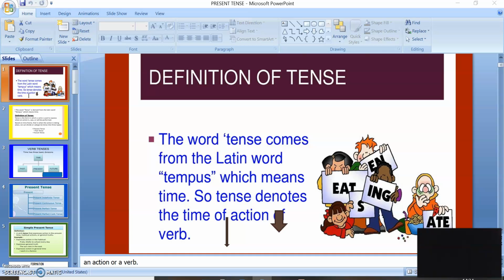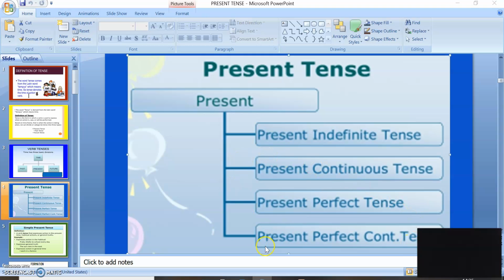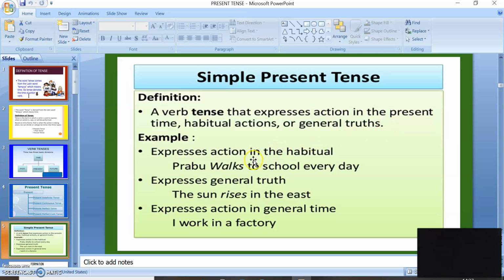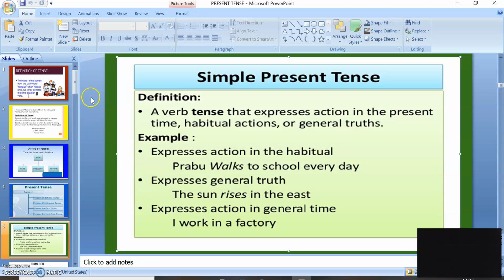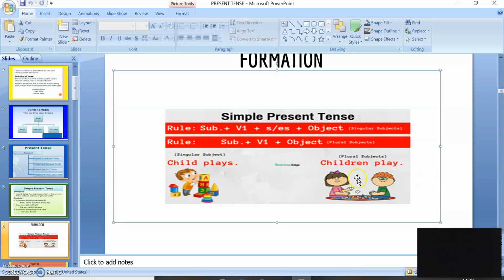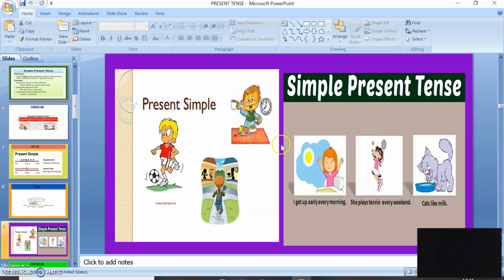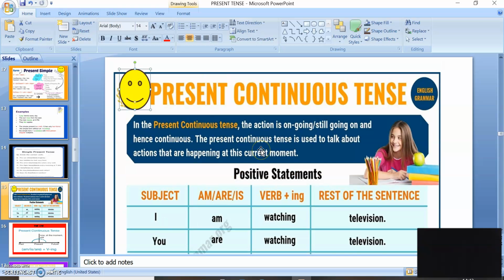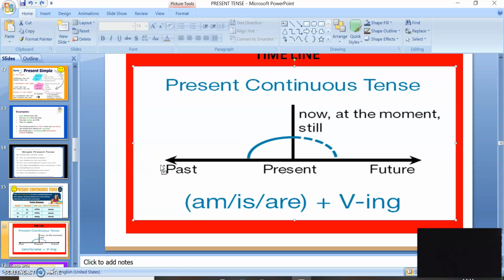Tenses ( simple present and continuous) 10 VIDEOS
Definition, time line, formation and example